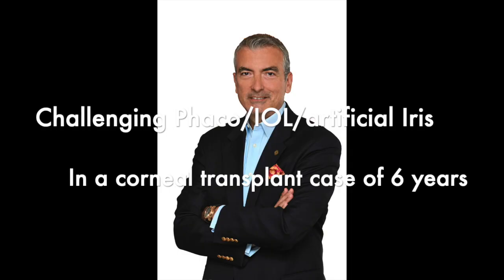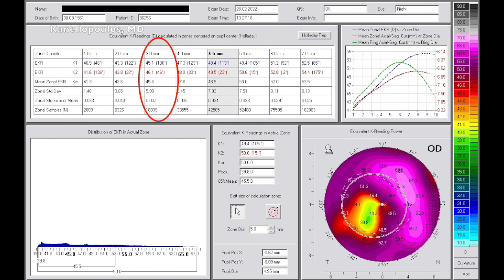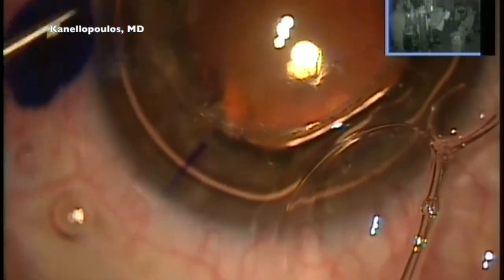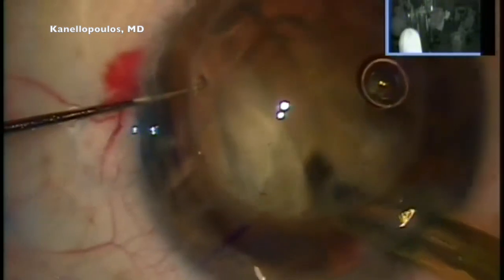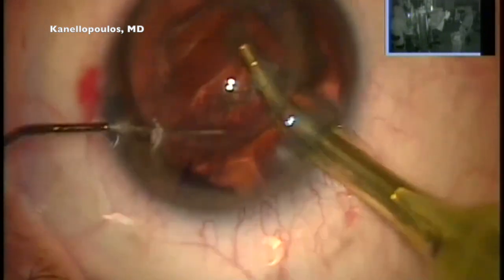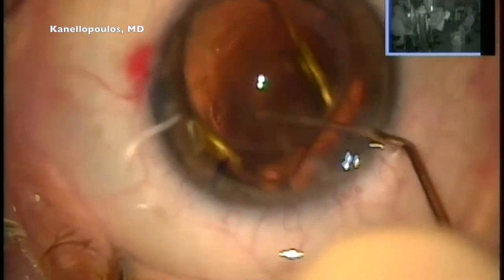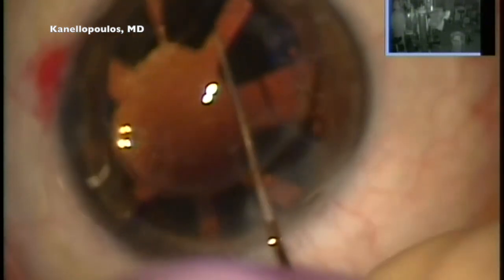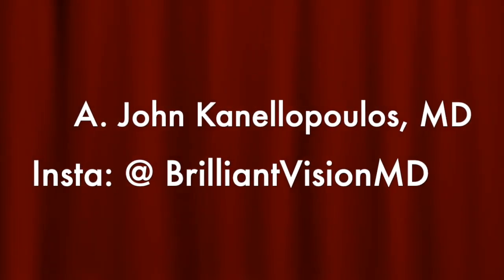Challenging cataract, cornea transplant and damaged iris in keratoconus: Kanellopoulos, MD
We will illustrate the challenging phaco and toric IOL implantation combined with synthetic iris placement in a keratoconus patient that underwent traumatic and eccentric penetrating transplantation. iol calculation issues, surgical technique and postoperative course are also noted